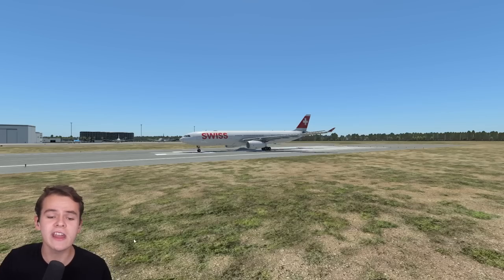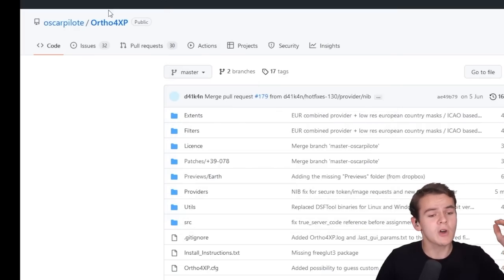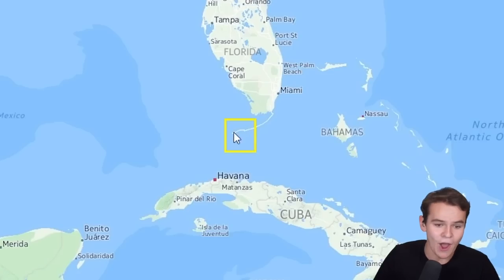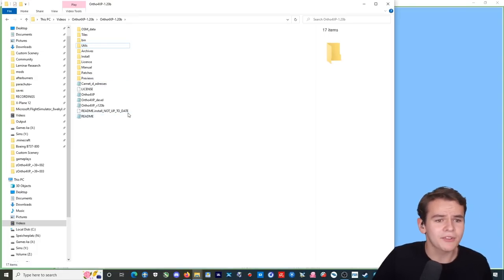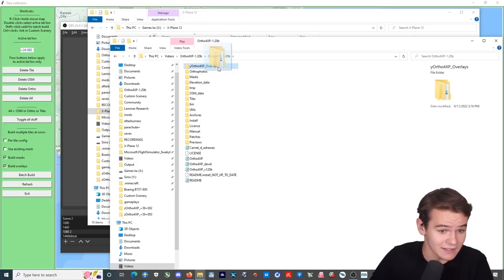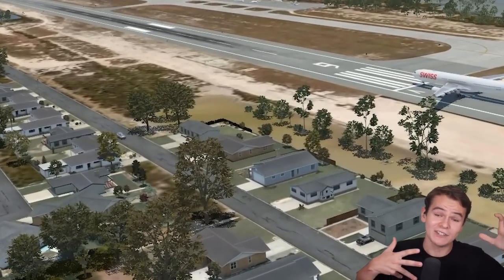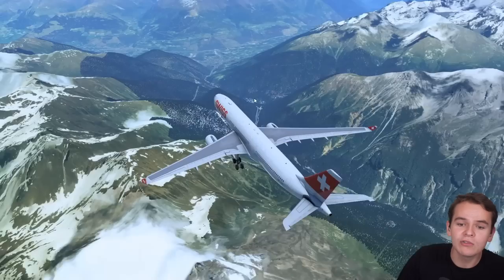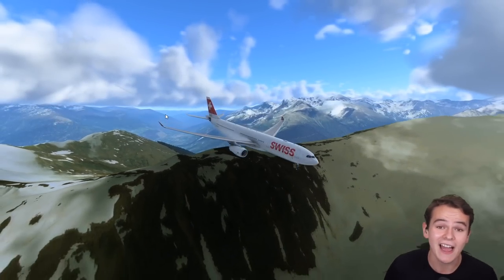Satellite Scenery For X-Plane 12 IS OUT NOW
Today's Video: Satellite Scenery For X-Plane 12 - TUTORIAL

PC:
16" MacBookPro for editing.

©Swiss001 2021